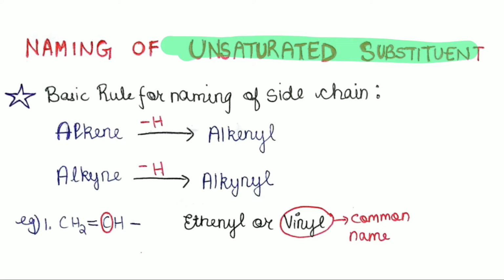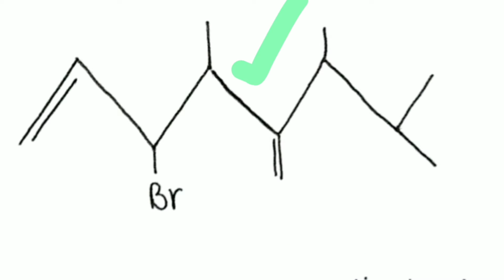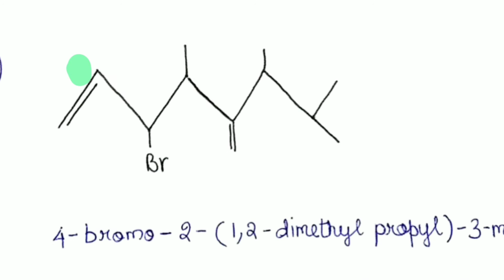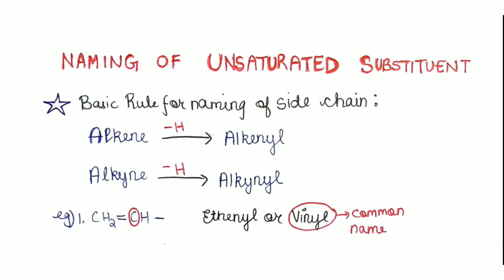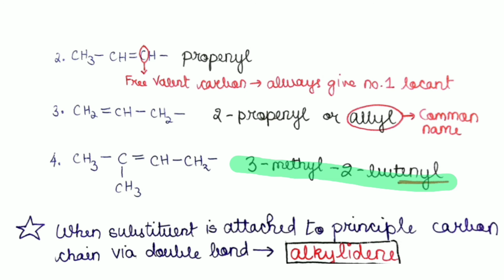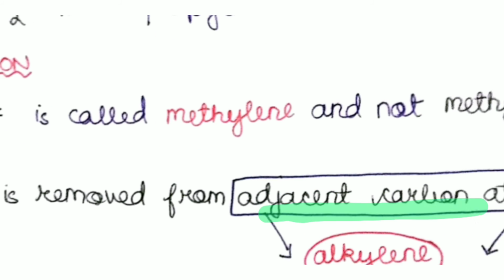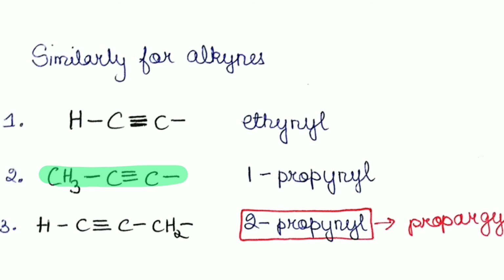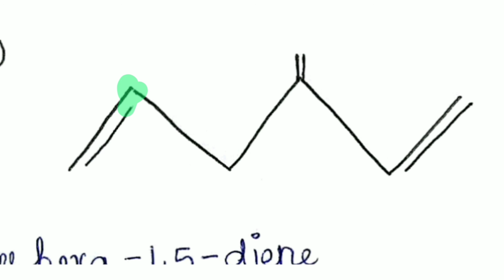L6: Unsaturated Substituent II IUPAC Naming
Greetings Dear Chemistry enthusiasts! Welcome to our "Mastering organic Chemistry in 90 Days" program. Today we'll be learning how to name the Unsaturated Substituent under IUPAC Naming of organic compounds. Keep Practising! Happy learning!